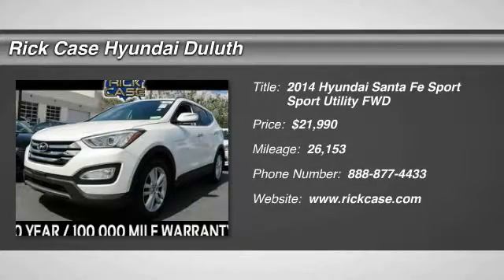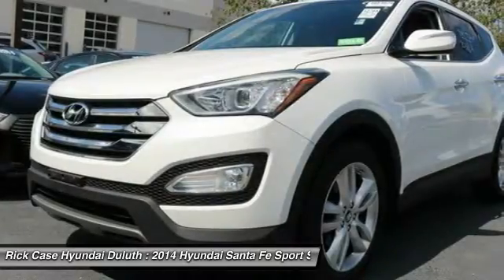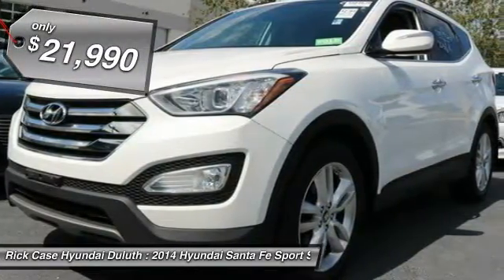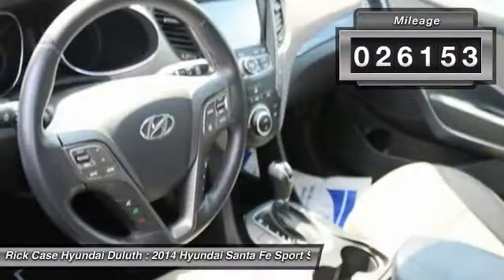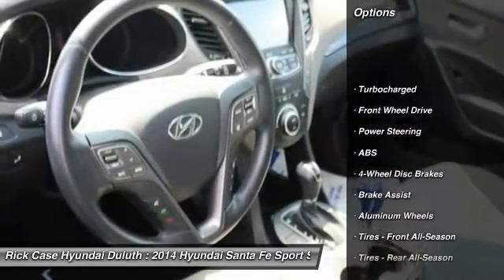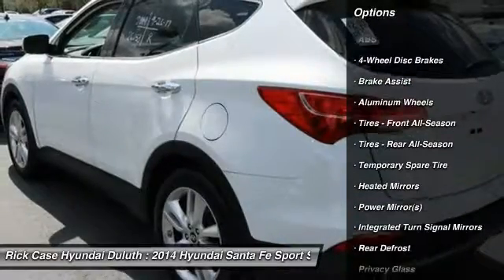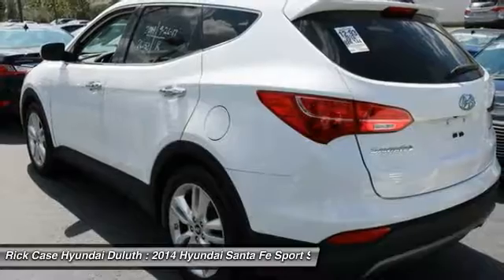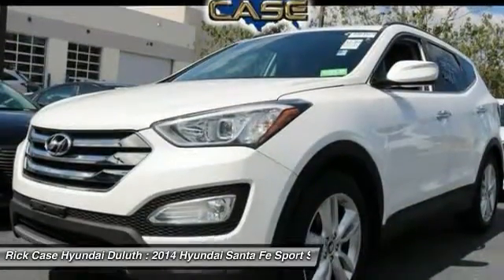2014 Hyundai Santa Fe Sport Y169302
2014 HYUNDAI SANTA FE SPORT Duluth,, GA
Stock# Y169302

10 year 100k powertrain warranty, 150 point inspection, clean carfax, and navigation. Navigation Package 06, 4-Wheel Disc Brakes, ABS brakes, Automatic temperature control, Blind Spot Sensor, Brake assist, Dual front impact airbags, Dual front side impact airbags, Electronic Stability Control, Emergency communication system, Four wheel independent suspension, Front anti-roll bar, Front dual zone A/C, Fully automatic headlights, Heated front seats, Knee airbag, Leather Seating Surface, Low tire pressure warning, Occupant sensing airbag, Overhead airbag, Power driver seat, Power passenger seat, Power steering, Rear anti-roll bar, Speed-sensing steering, Steering wheel mounted audio controls, Telescoping steering wheel, Tilt steering wheel, and Traction control.

Your quest for a gently used SUV is over. This good-looking 2014 Hyundai Santa Fe Sport has only had one previous owner, with a great track record and a long life ahead of it. This Santa Fe Sport has only been gently used and has VERY low miles. They don't come much fresher than this!